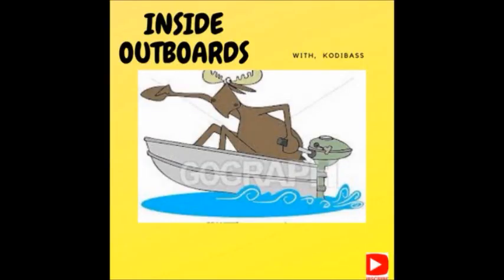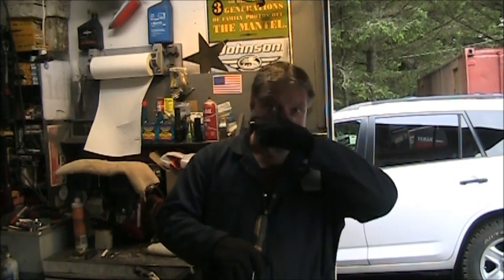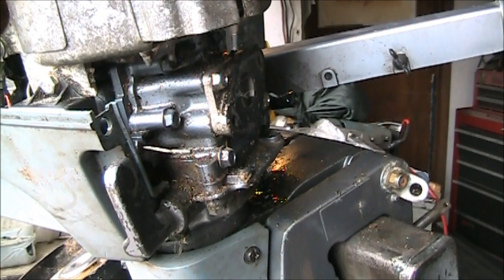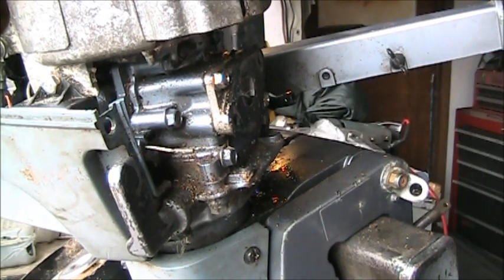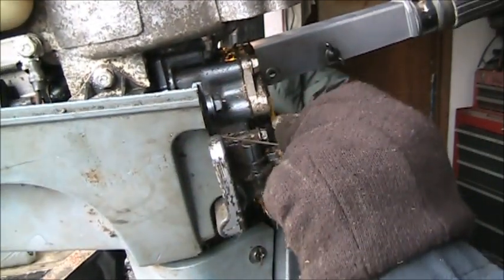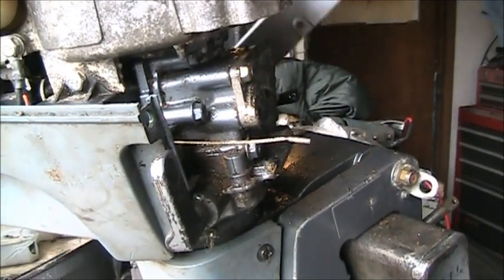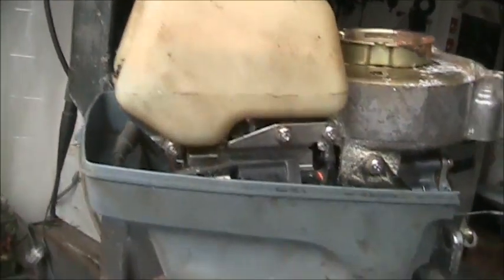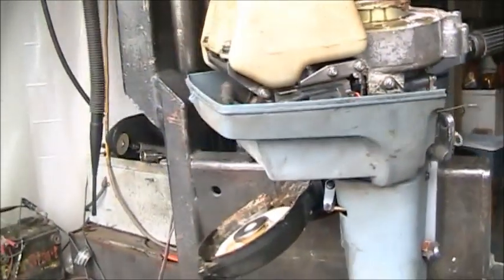YAMAHA 3 HP Outboard REPAIR (( Part 1 ))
Yamaha  3 HP outboard''   this old outboard  has been abused, broken & tortured 4 sure, broke tiller, throttle , carburetor &  more but managed to hang in there.  Lets see if we can save her.                             kodi

Business  Address:        LR Outboards
                                          3130 Spruce cape Rd
                                           Kodiak Ak'  99615